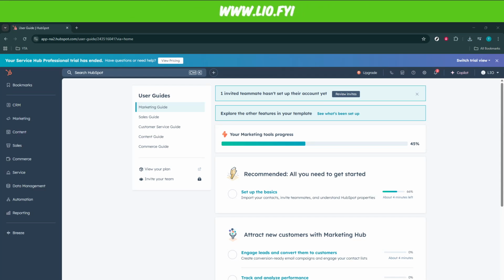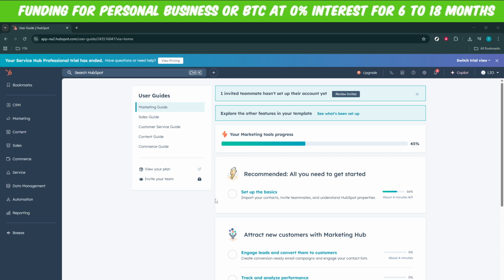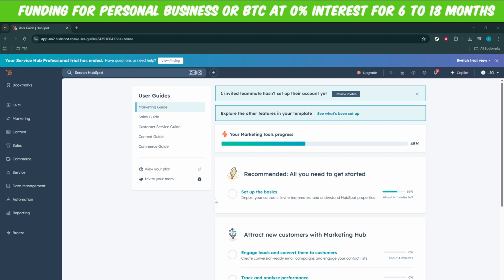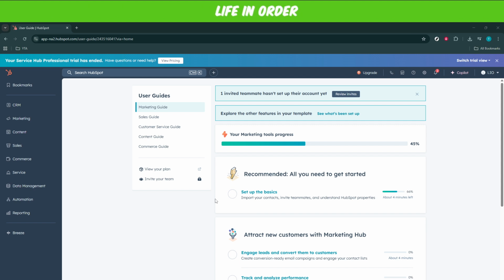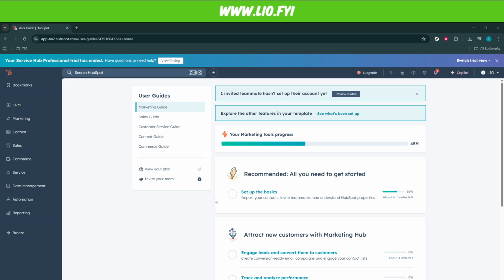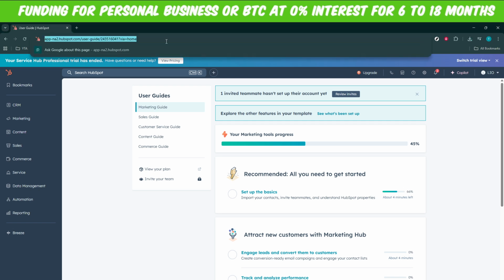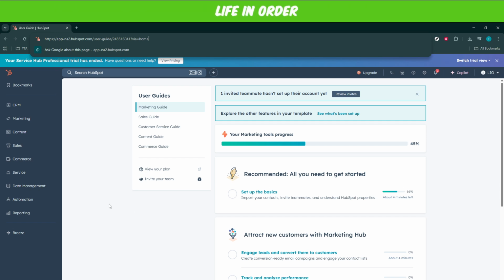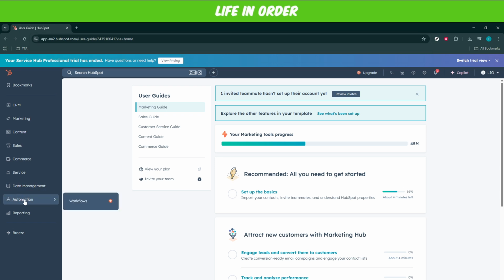The Ultimate Workflows Tutorial